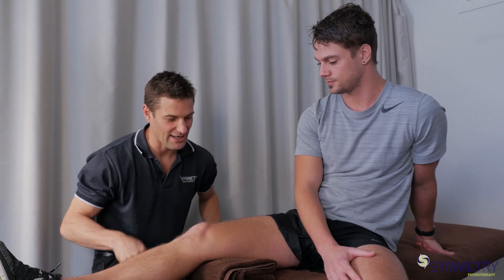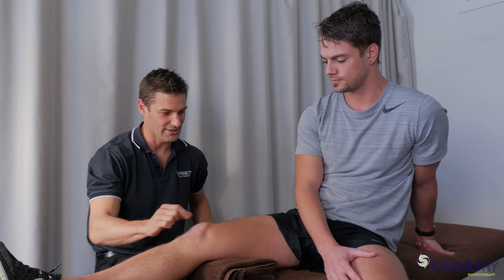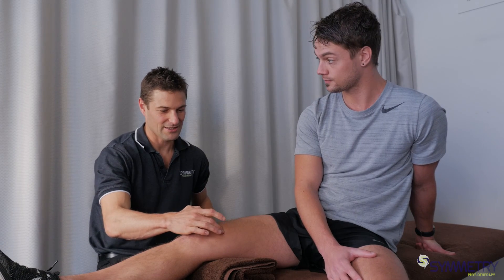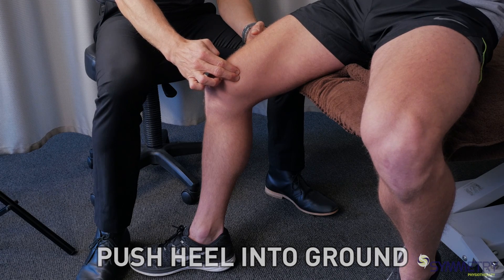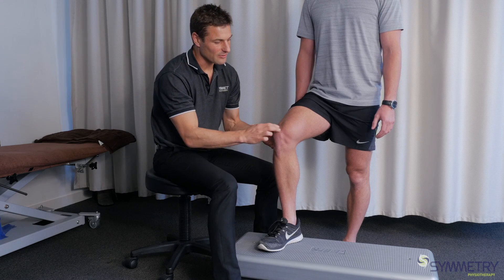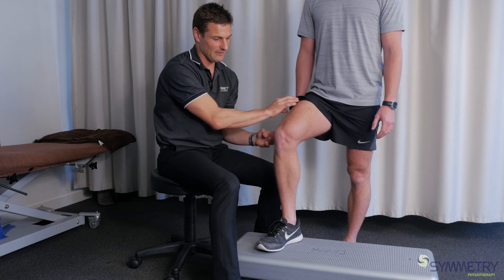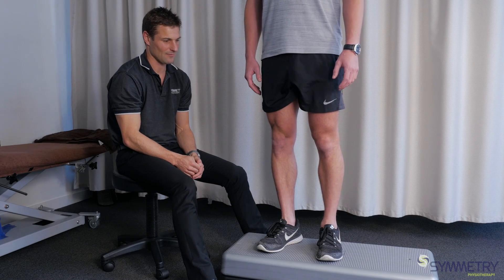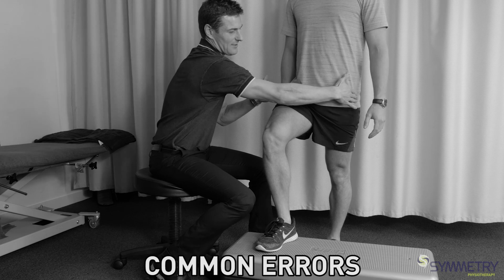VMO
VMO or Vastus Médiales Oblique is one of the more commonly spoken about quad muscles. This is a muscle important in stabilising the patella around the knee. By improving VMO activation initially and then strengthen this can be used in rehabilitation and injury prevention programs